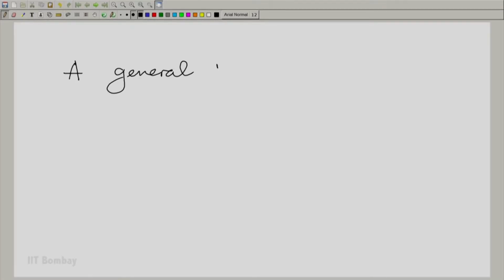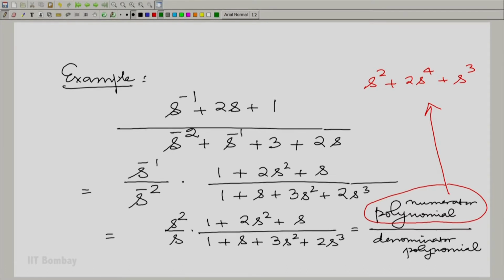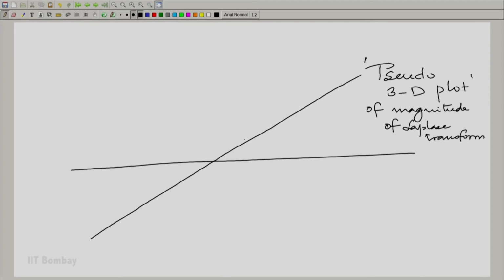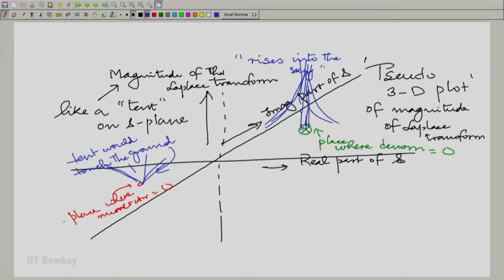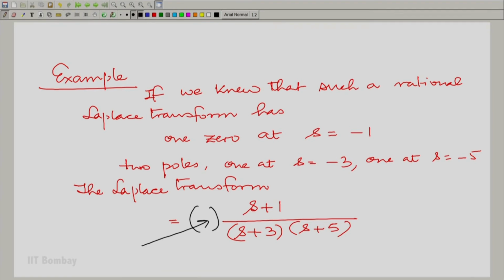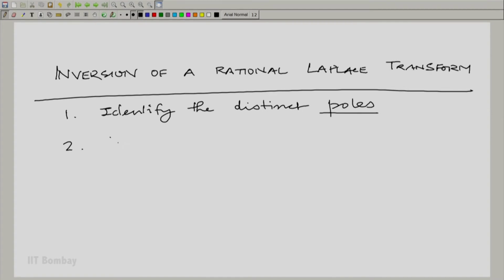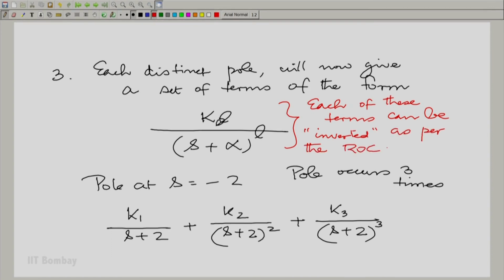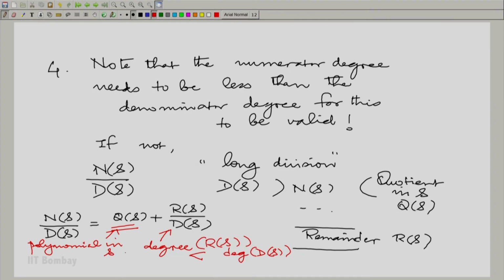EE210x S417 Poles and Zeroes of a Rational Laplace Transforms IIT Bombay